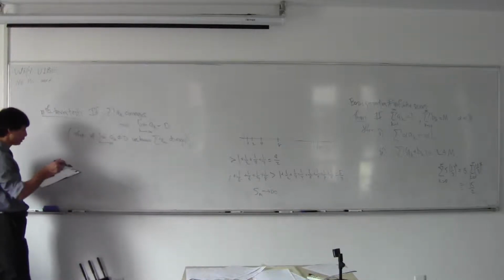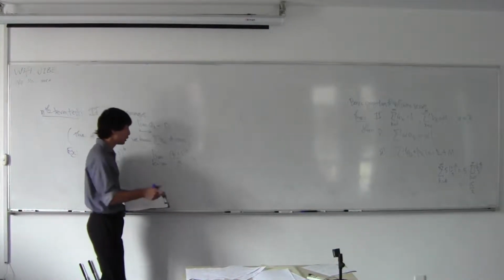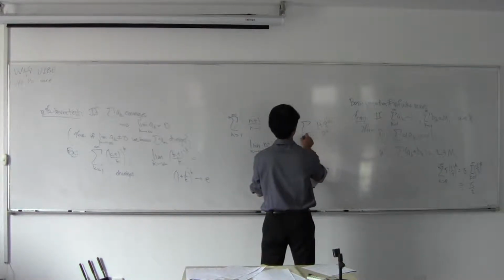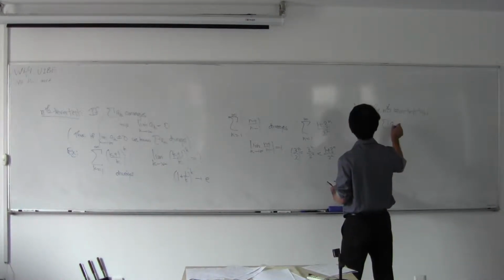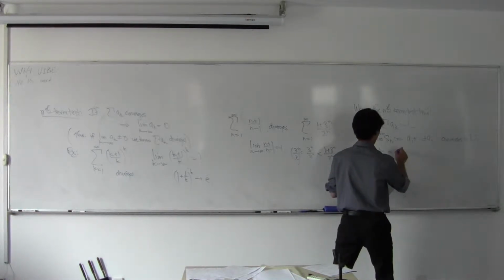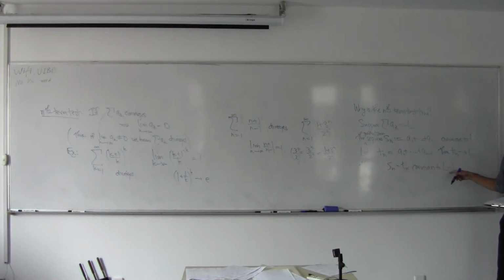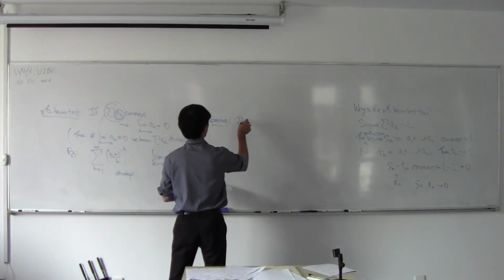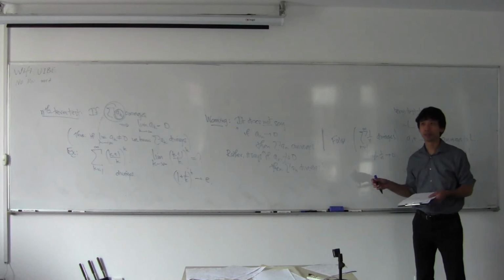Math 120 Calculus II 061615d: Monotone Sequences; Infinite Series (4/4)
Bounded and monotone sequences: definition of bounded sequences; examples; boundedness and converges; monotonic sequences; Monotone Sequence Theorem.   Infinite Series: sequence of partial sums; limit of an infinite series; examples; divergence theorem; examples.